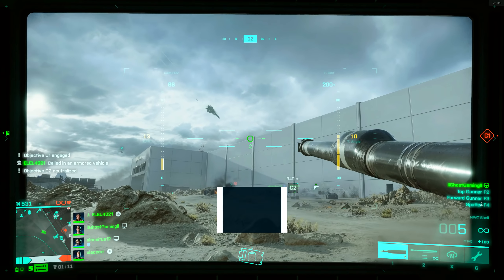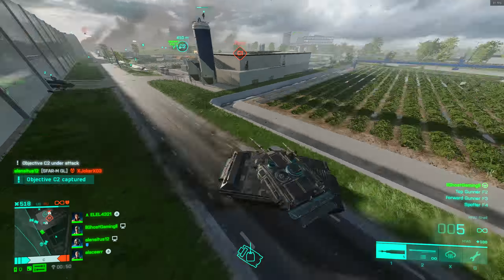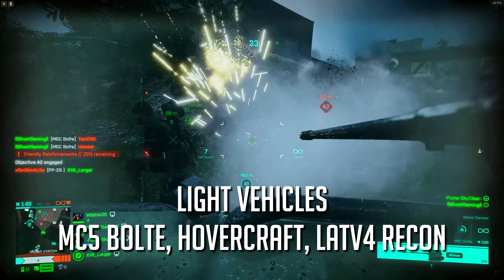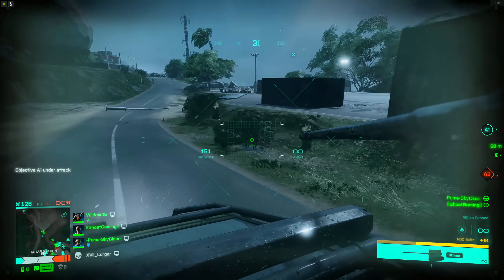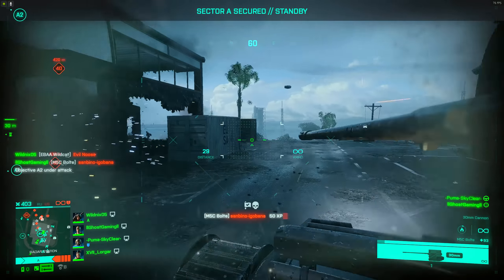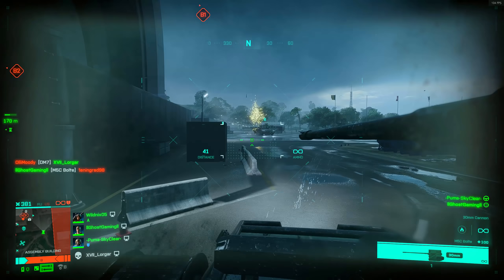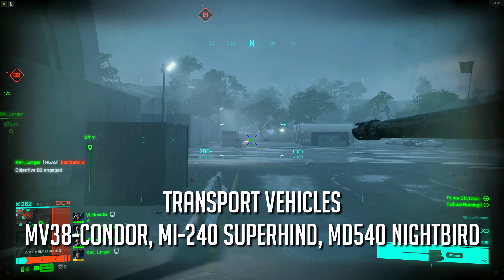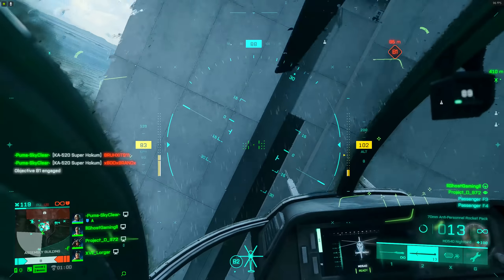Battlefield 2042 ► How to Fix OP Vehicle Spam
In DICE's recent 3.3 patch notes, they mentioned that they'd be looking into changes to vehicle weaponry in April, so here are some of my thoughts on how DICE could change the vehicles to be less spammy and out of control.

00:00 Intro
01:03 Light Vehicles
03:48 Transport Vehicles
07:25 Attack Vehicles
09:18 Armored Vehicles